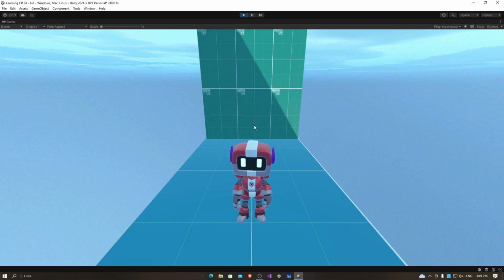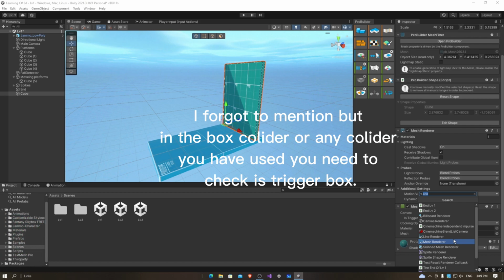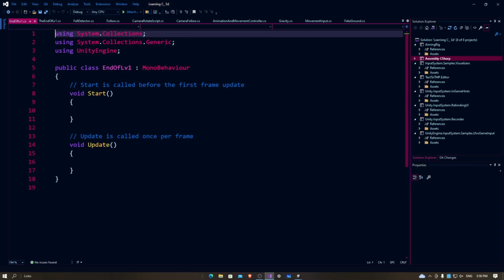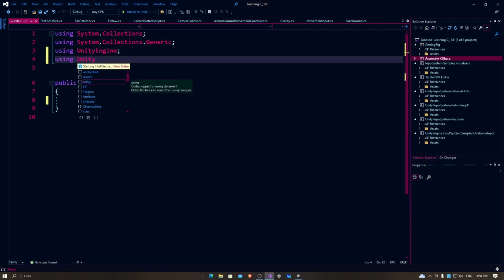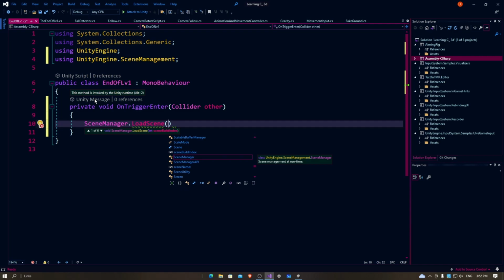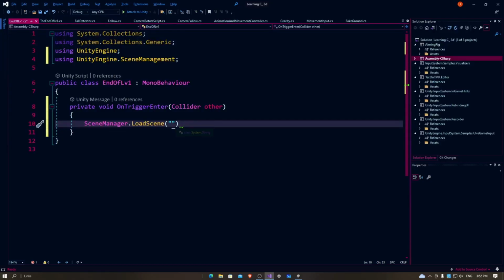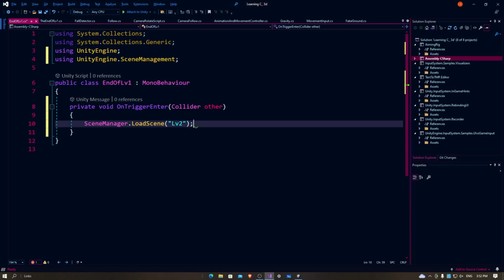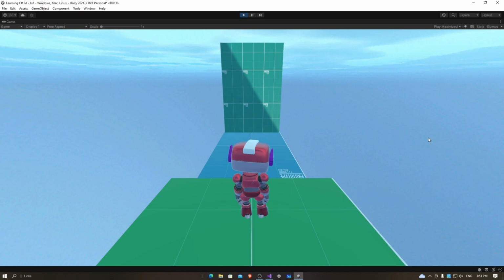HOW TO MAKE A PORTAL IN UNITY 3d UNDER 5 MIN!!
System.Collections;
using System.Collections.Generic;
using UnityEngine;
using UnityEngine.SceneManagement;

public class "code name here": MonoBehaviour
    private void OnTriggerEnter(Collider other)
        SceneManager.LoadScene("the scene you want to go to here");